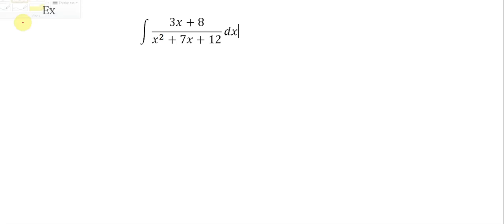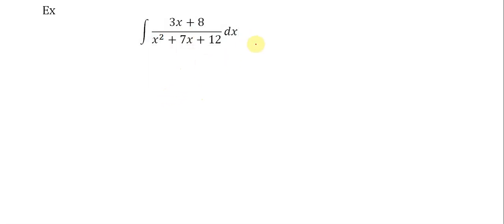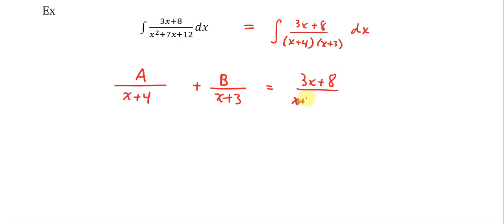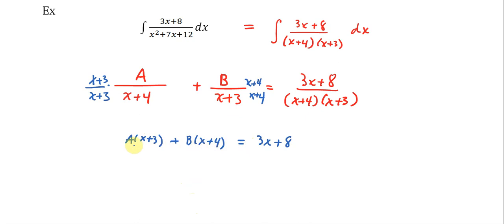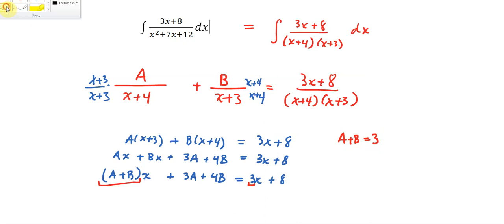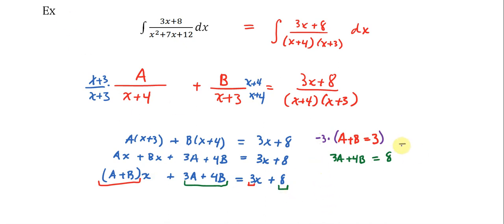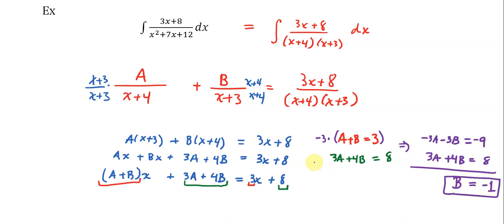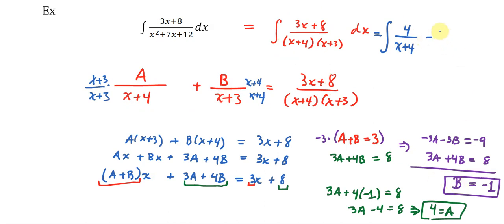Partial Fractions with Linear Numerator